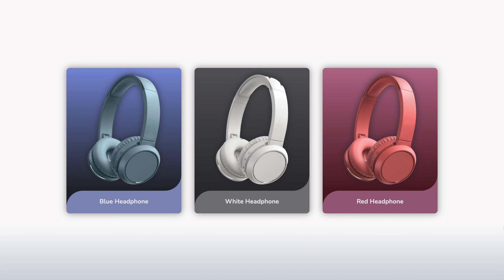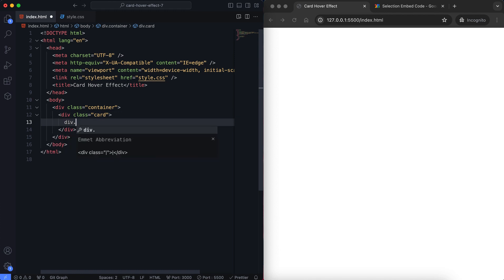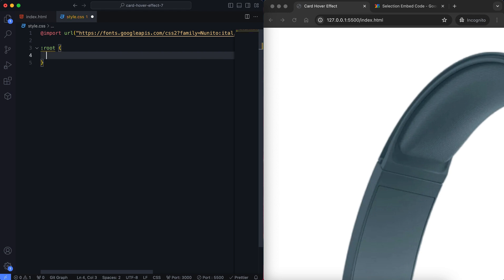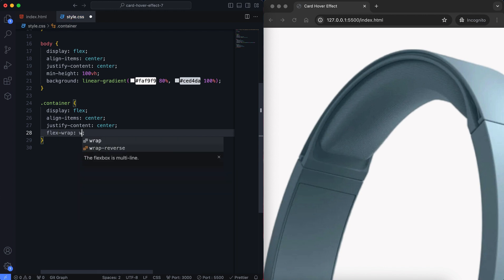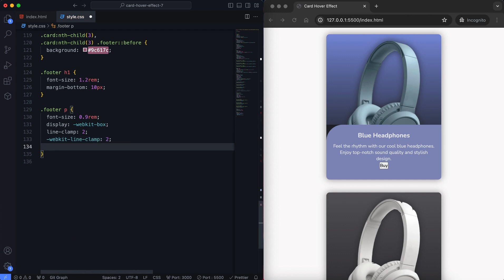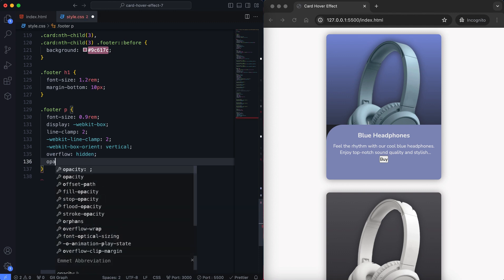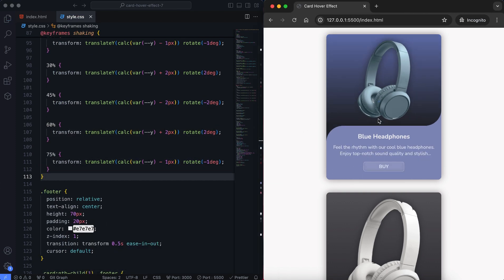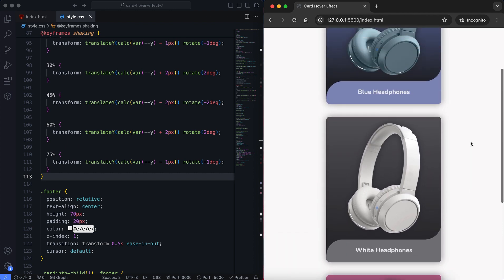Interactive Card: Shake & Reveal Effect | Card with Inverted Border-Radius | HTML CSS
This video shows you how to create an interactive product card with HTML and CSS. When you hover over this card, there is an animation where the footer is revealed, and the image shakes. Plus, it demonstrates how to make an inverted border-radius.

🕔 Timestamps:
0:00 – Intro
0:34 – Adding Google Fonts source
0:51 – HTML
1:46 – CSS